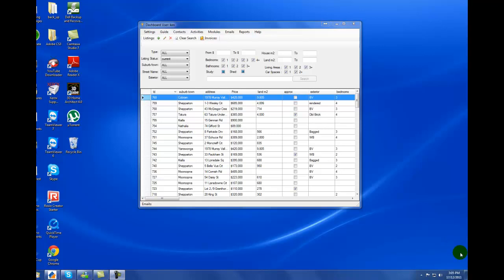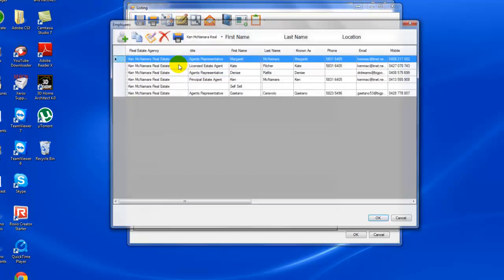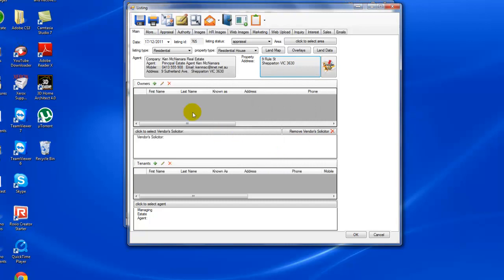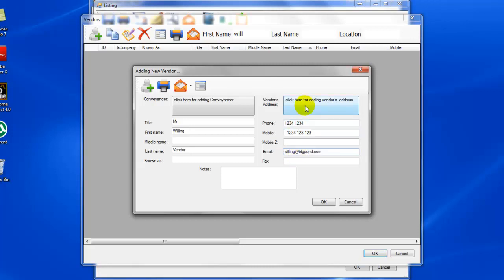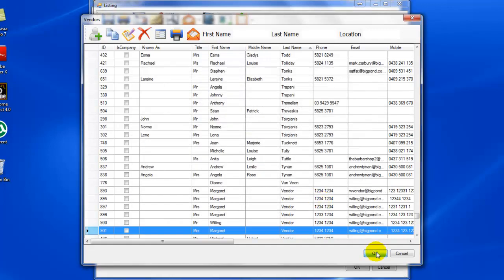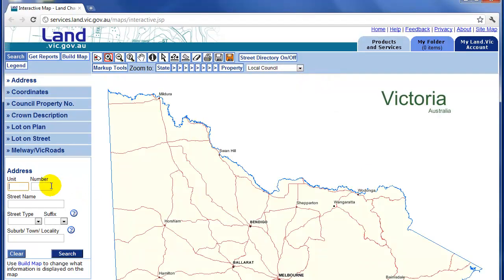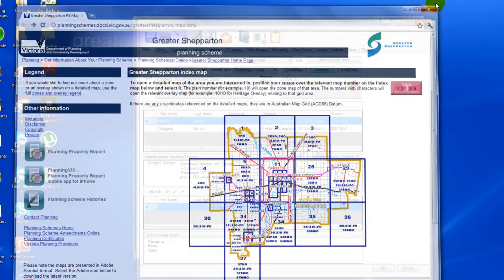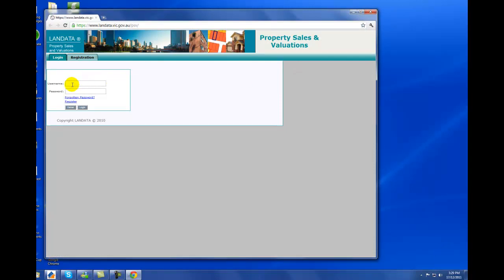RIPA Tutorial - Entering a new listing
How to enter a new listing with the RIPA (Realestate Industry Personal Assistant) software program